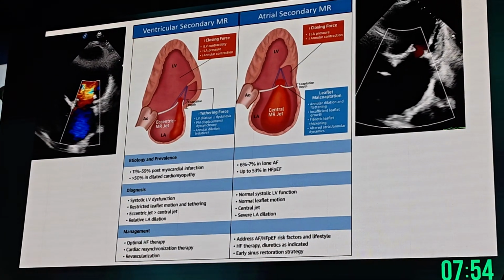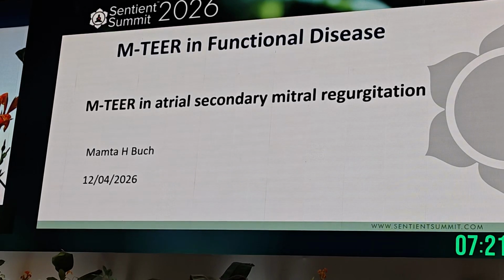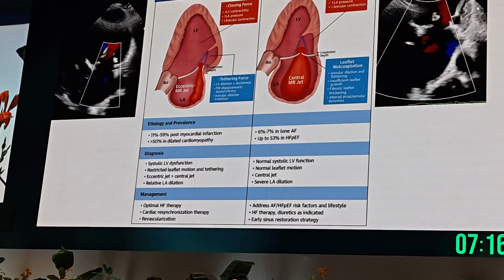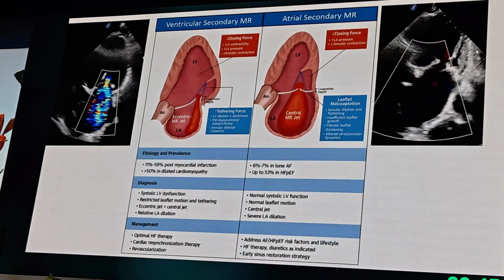Dr Mamta buch on atrial functional MR